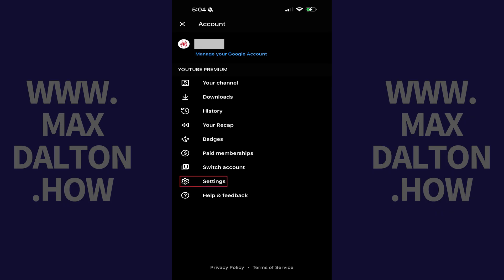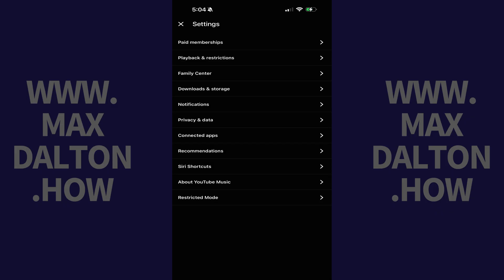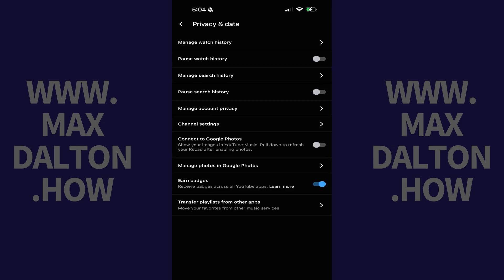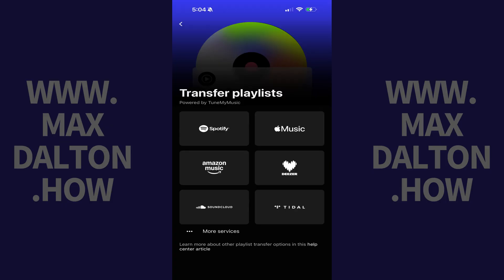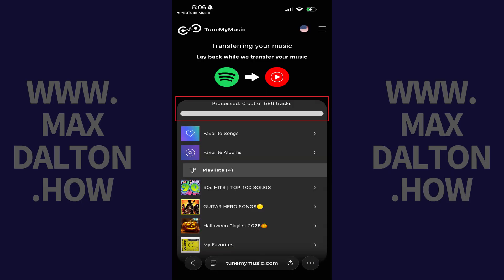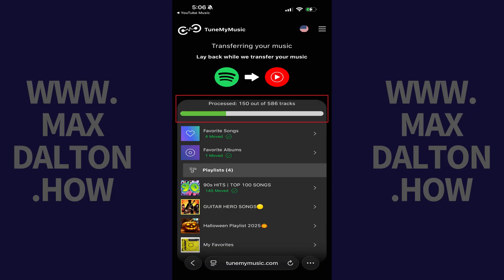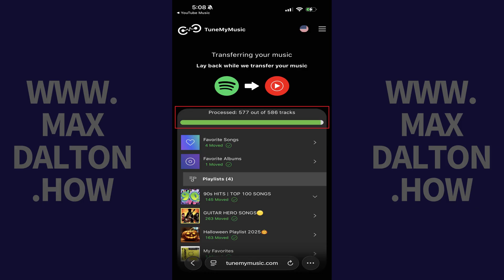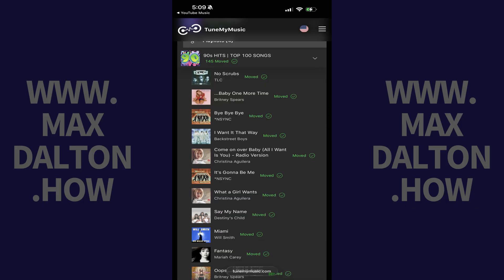How to Transfer Your Playlist from Spotify to YouTube Music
In this video I'll show you how to transfer your music playlist from Spotify to YouTube Music.

Timestamps:
Introduction: 0:00
Steps to Transfer Your Playlist from Spotify to YouTube Music: 0:16
Conclusion: 2:41

Video Transcript:
Step 1. Open the YouTube Music app on your iPhone, iPad or Android device, and then tap your profile picture on this screen to open a menu.

Step 2. Tap "Settings" in this menu.

Step 3. Tap "Privacy and Data" on the next screen.

Step 4. Tap "Transfer Playlists from Other Apps." The Transfer Playlists menu opens, prompting you to tap to choose the music service you want to transfer your playlists from into YouTube Music.

Step 5. Tap "Spotify" in this menu. The next screen will confirm that you're going to transfer your playlists from your Spotify account to your YouTube Music account, and will let you know if there will be a cost to do this.

Step 6. Tap "Let's Start" when you're ready to move forward. The next screen asks you to confirm that you want to allow Spotify to connect to the TuneMyMusic service.

Step 7. Tap "Agree." The next screen will show you your Spotify playlists. Make sure you tap to place a check mark next to any playlists you want to move from your Spotify account to your YouTube Music account, and then tap "Transfer to YouTube Music." A screen may pop up asking you to choose your Google account. If it does, tap to select your Google account. The next screen will ask you if you want to give the TuneMyMusic service access to your Google account. Tap "Continue" if you want to do that, which is required to move forward with this transfer. The transfer process will start, and you can track the progress in the progress bar at the top of the screen and for each individual playlist. You can tap to expand each playlist to see the status of moving the songs inside of that playlist over into a new playlist in YouTube Music. And to be clear, only 577 of 586 songs transferred for me. I tried digging through to see which songs didn't transfer, and I couldn't find any issues. But I can confirm that almost everything did transfer and I was very happy with the results.

You can see your migrated Spotify playlists in YouTube Music by navigating to your YouTube Music home screen and then tapping "Library."